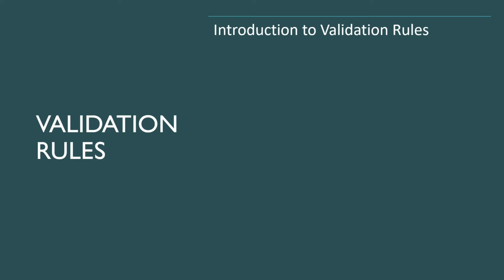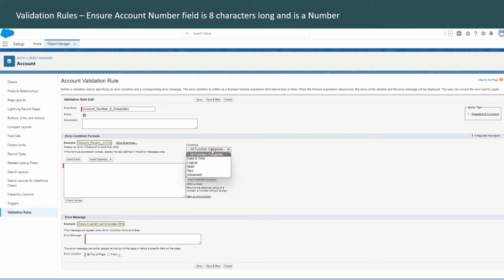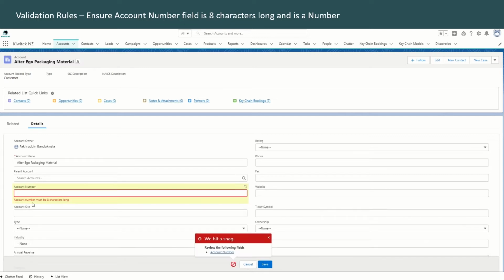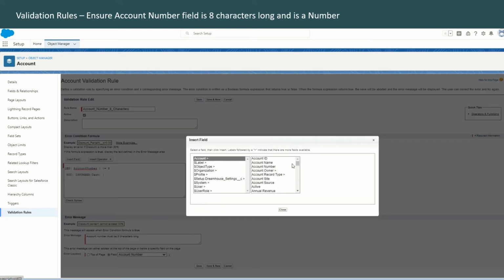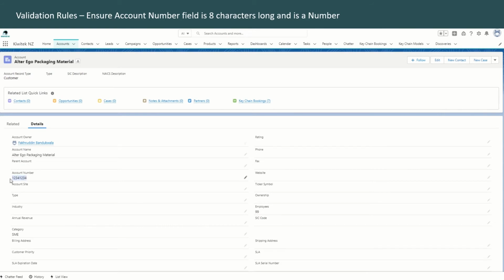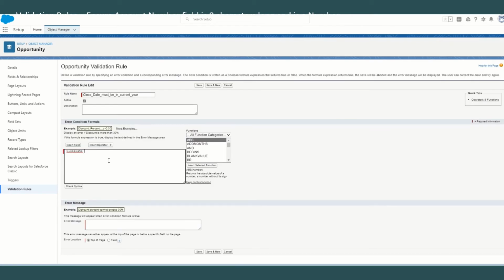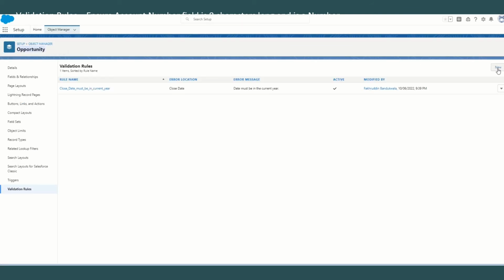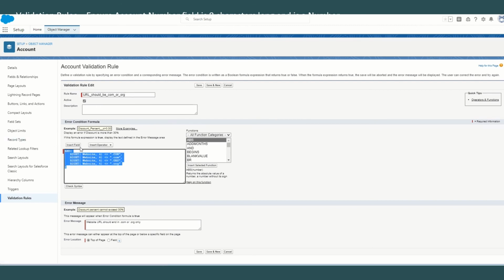Salesforce Validation Rules explanation and demo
Introduction to Validation Rules
Demo for creating Validation Rules in Salesforce
- Text field length validation
- Number input validation
- Multiple field validation
- Date field validation
- URL field validation